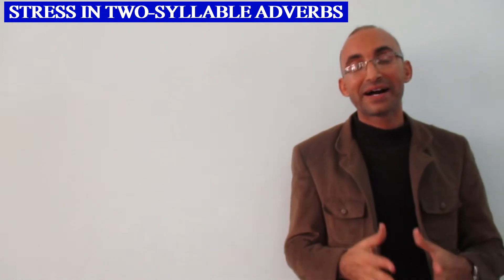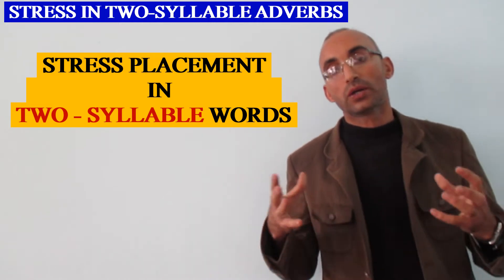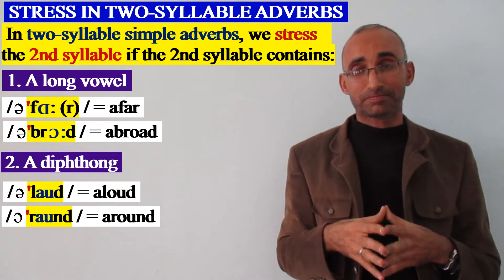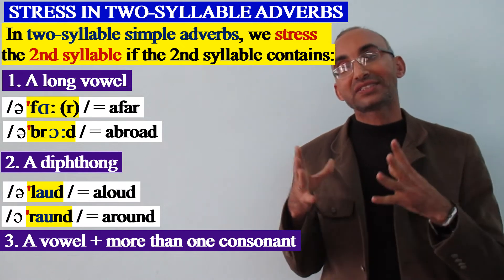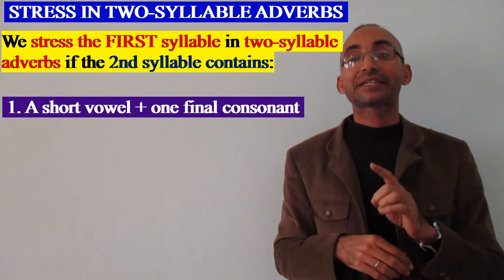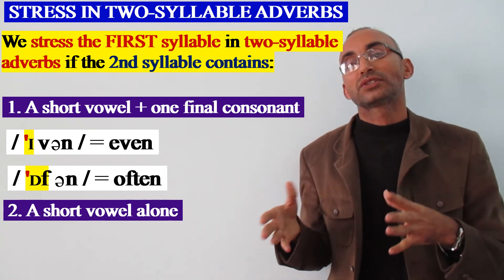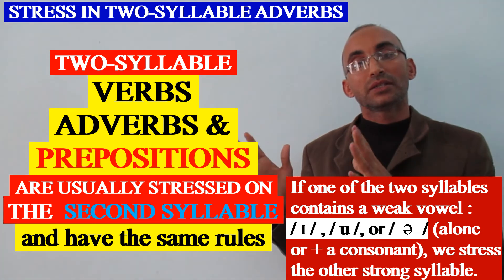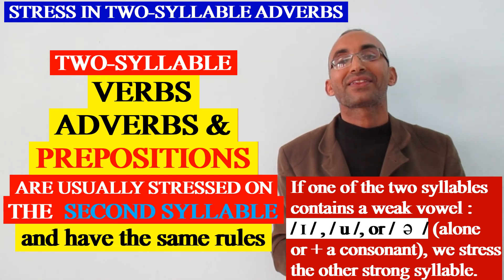Phonetics 9: STRESS IN TWO- SYLLABLE ADVERBS & PREPOSITIONS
This lesson includes the rules of stressing two-syllable ADVERBS & prepositions with examples